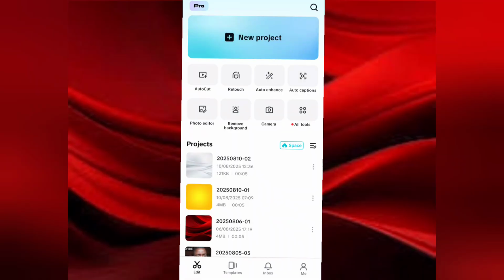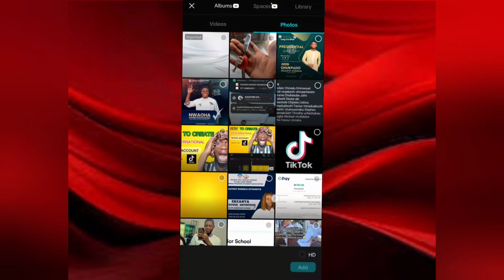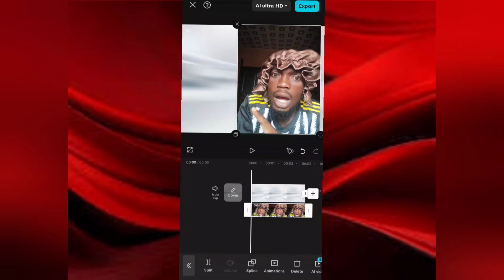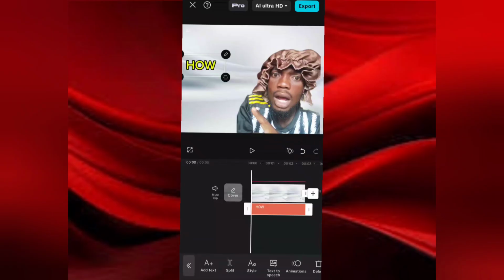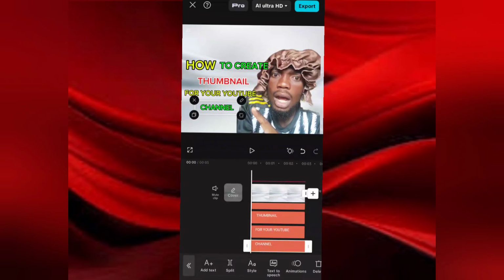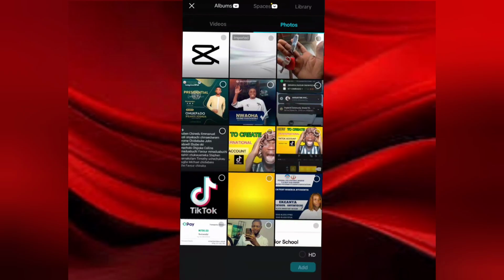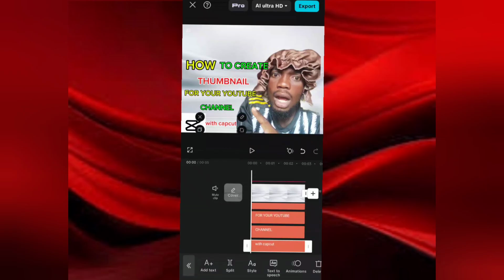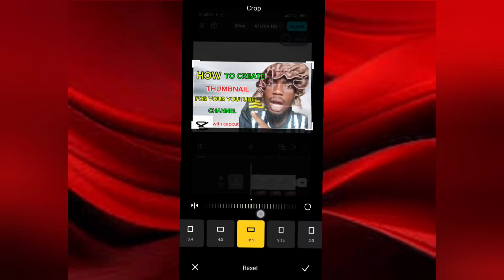HOW TO MAKE YOUTUBE THUMBNAIL QUICK, ESSAY, FAST, WITH CUPCUT FREE